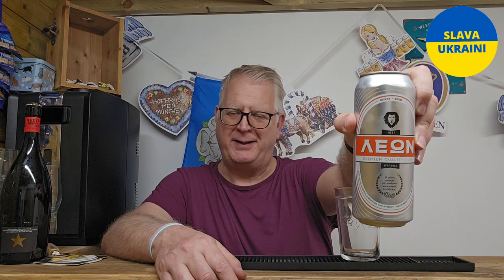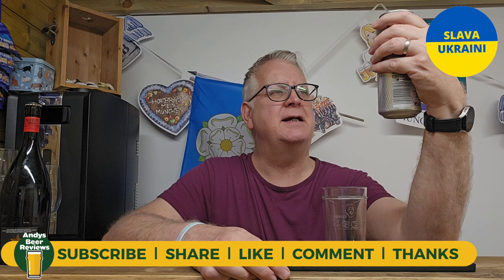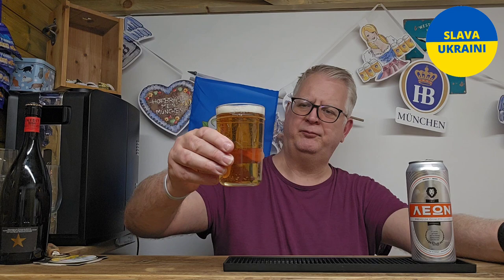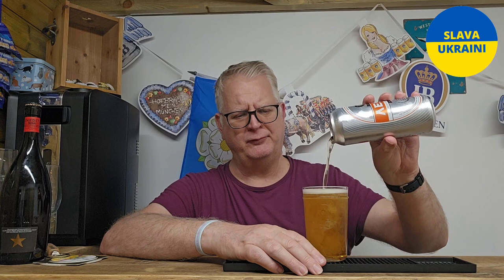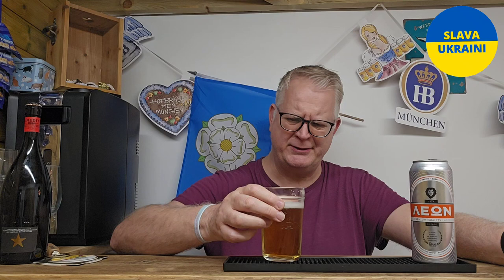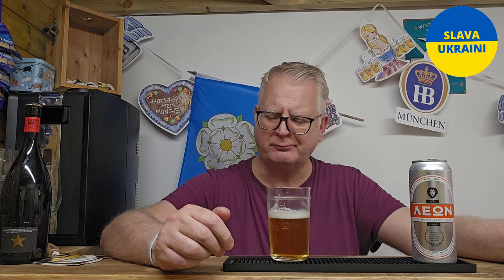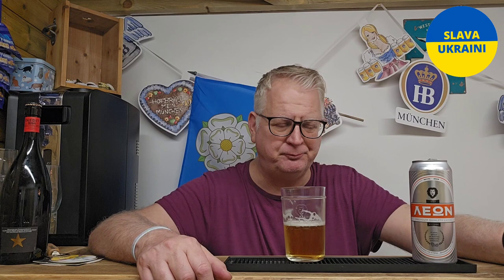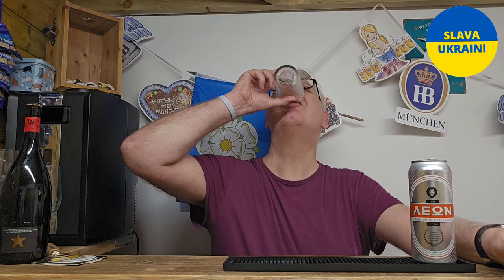Leon Lager Review | Cypriot Beer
This beerreview is for Leon Lager from Cyprus.